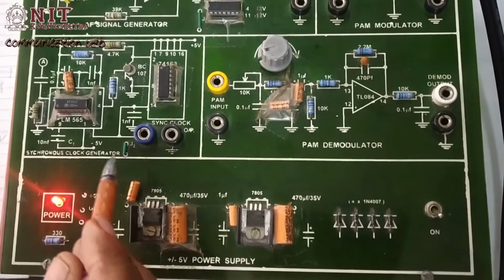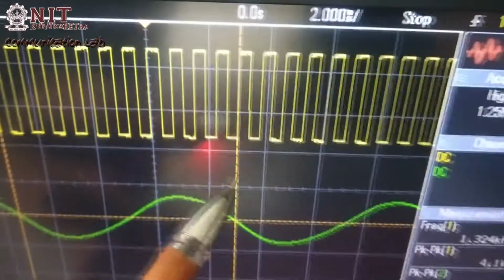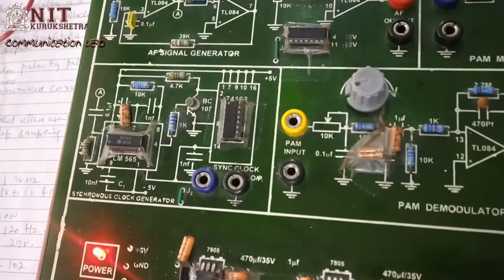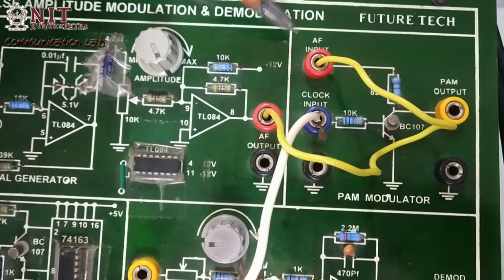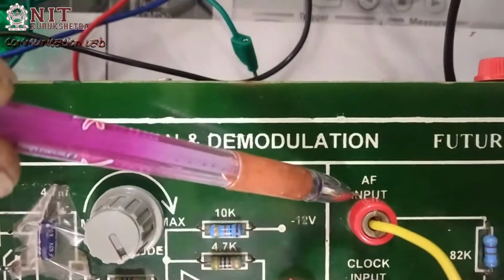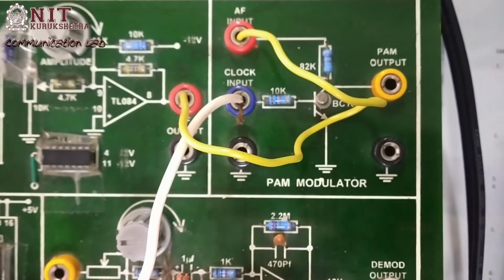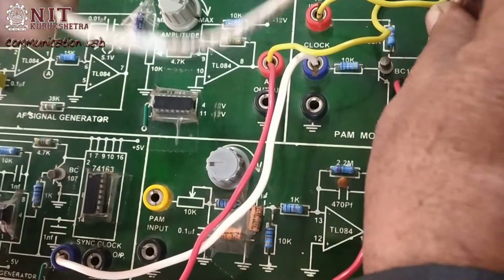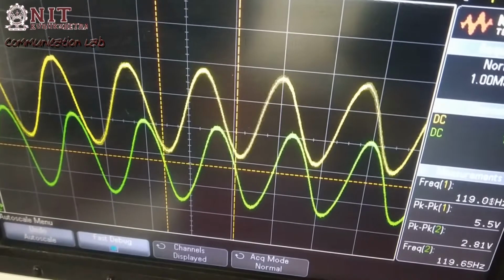PAM Modulation and Demodulation - Analog Communication Lab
This video describes the study of PAM Modulation and Demodulation.

Keep Smiling : )